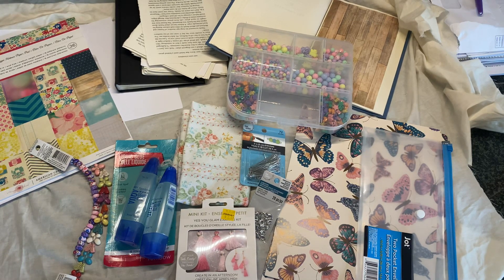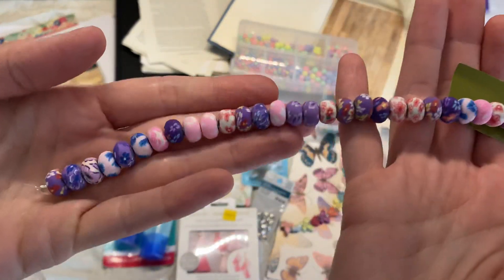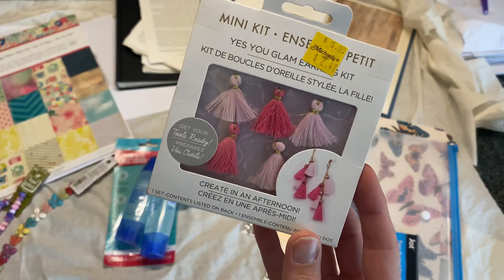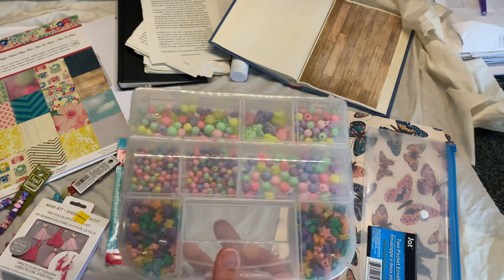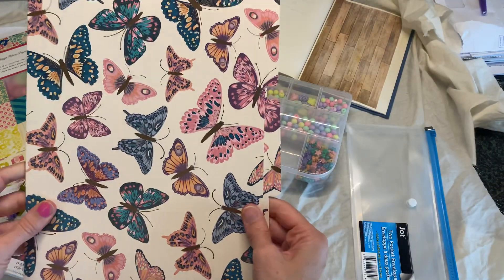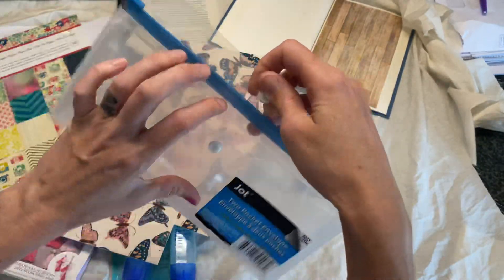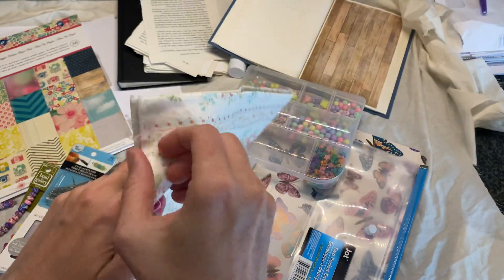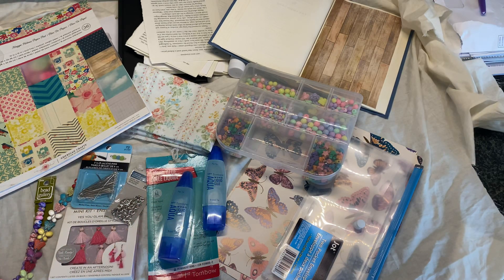Small Michaels & dollar tree haul